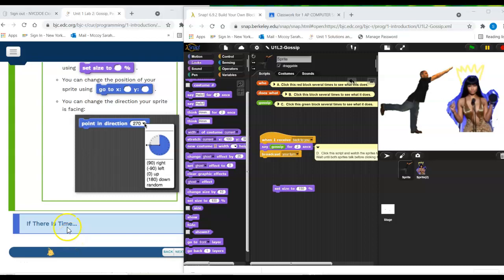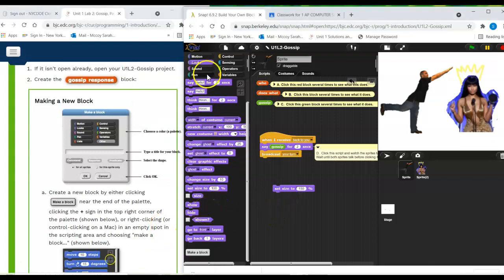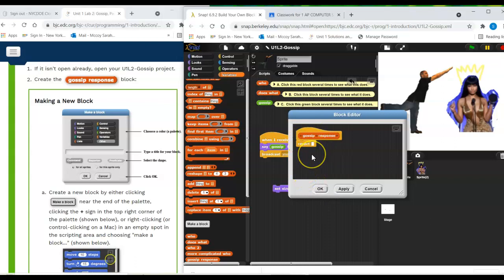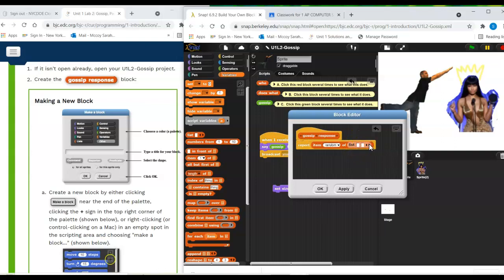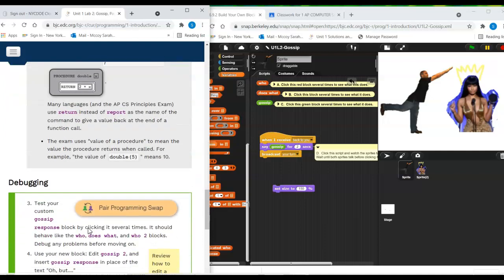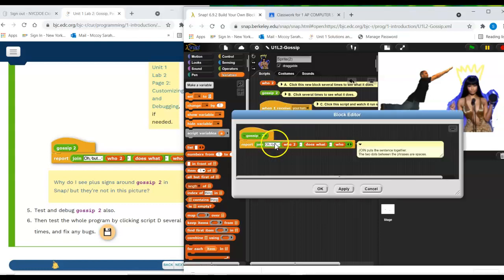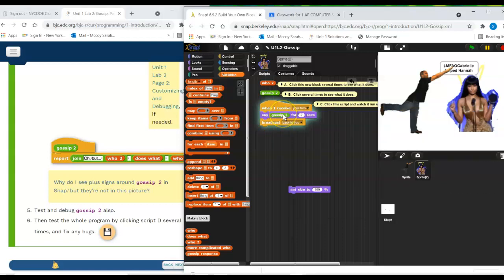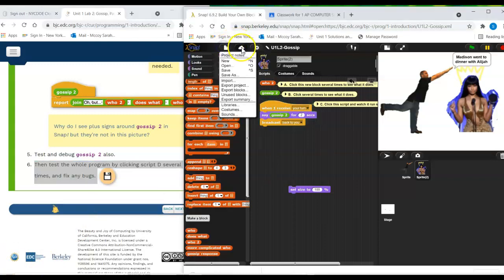BJC U1 L2 P4